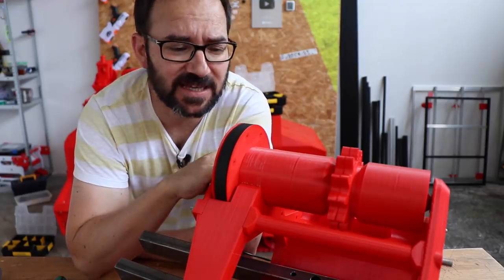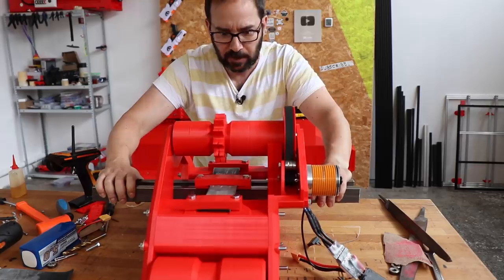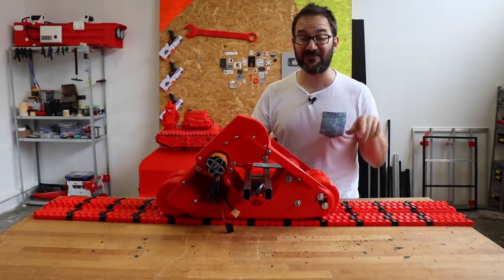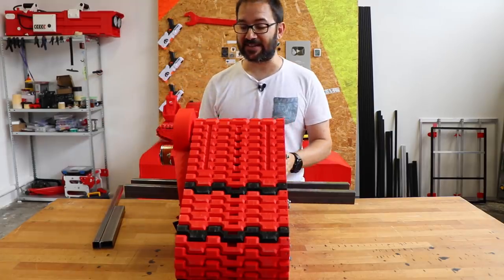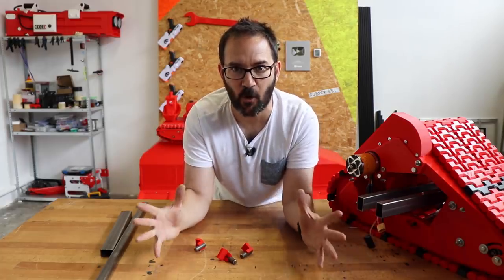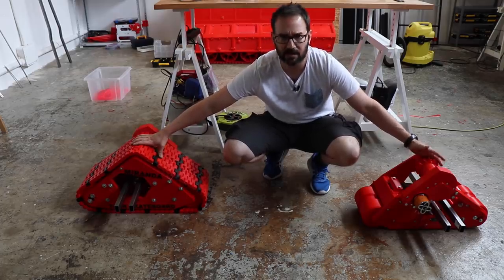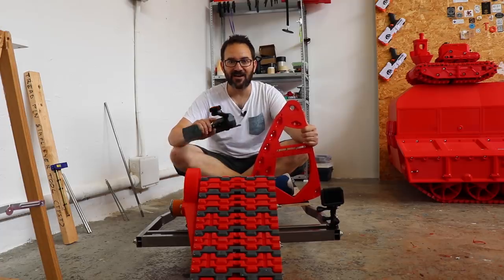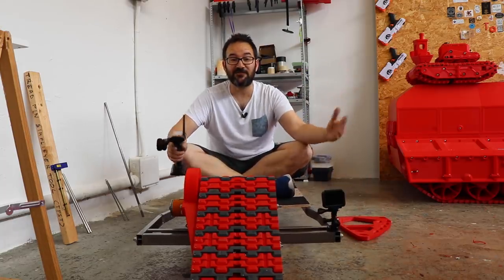3D PRINTED TANK SKATEBOARD - THE BUILD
will get unlimited access for 1 week to try it out.

I've built a tank skateboard! it turns like a regular skateboard but has tank treads as wheels. The front and back wheels have been 3D printed with PLA but the motor mounts have been created as separate parts as I'm planning on making those out of aluminium with my 3D printed CNC:

I still need to make a few improvements to this version:
1.- Make the entire thing narrower, I'll use the prototype you can see in the video to figure out what are the actual clearances required and remove all unnecessary lengths throughout the skateboard to bring it down to a minimum, I know, I know, it is suuuuperwide right now.

2.- Improve the holes on the wheels sideplates so they adjust better to the real path the steel bars make through them, I made a template in a previous video to make those as precise as possible but I made so many changes in the design after that that it is far from perfect now.

3.- Improve the belt tensioning mechanism, tensioning the belt by pulling the motor before fastening it does not provide enough tension in the belt as the belt is quite rigid and I cannot stretch it enough with my hand.

And of course any other improvements that you convince me make in the comments so bring'em on!!